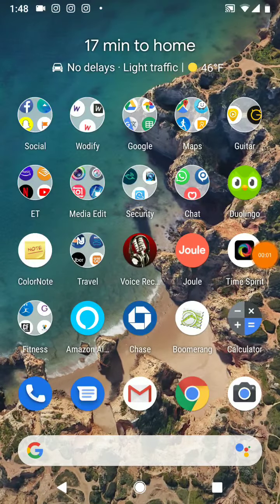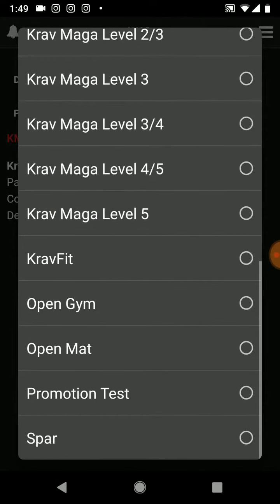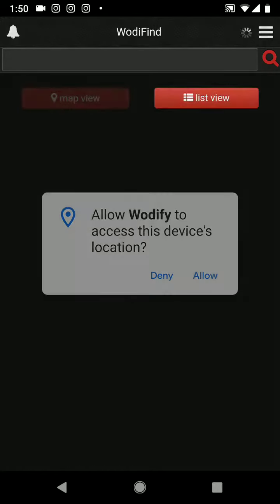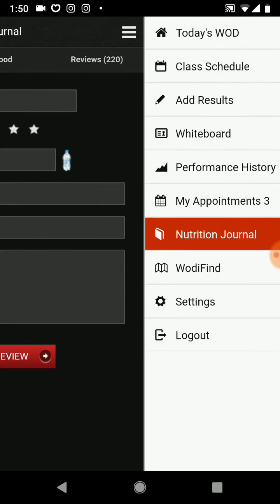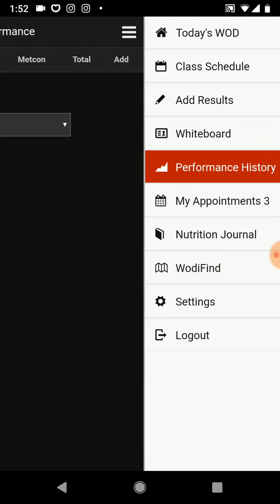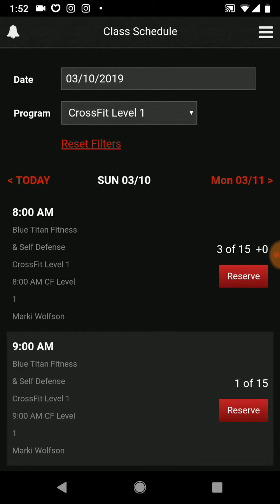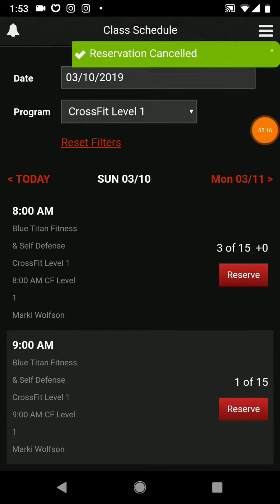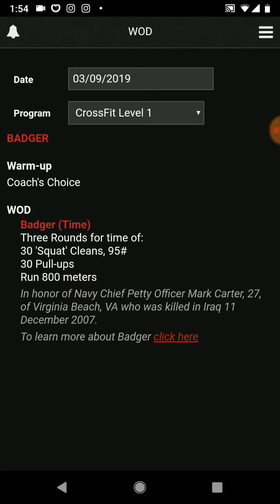How to use WODIFY!